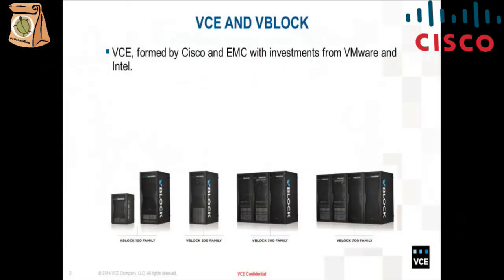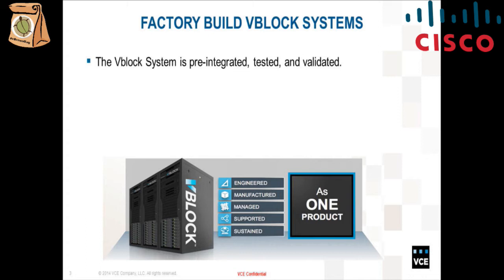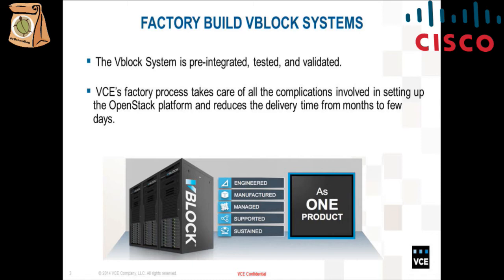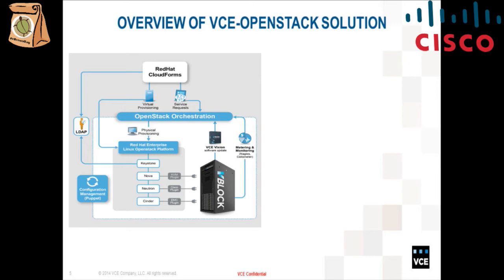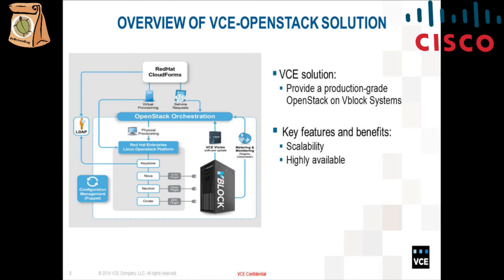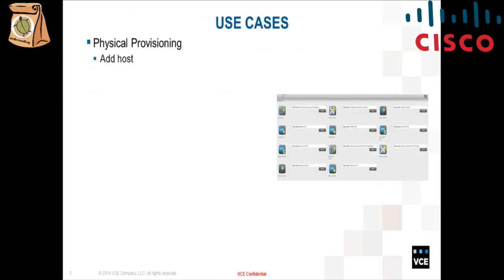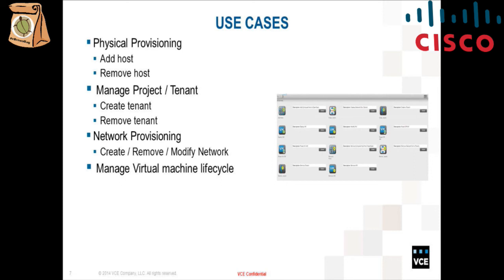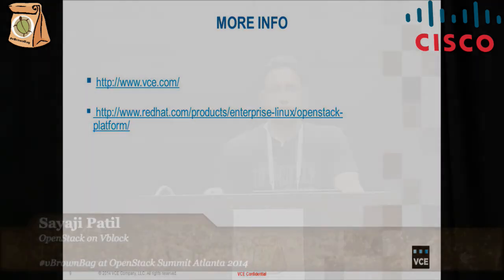2014 vBrownBag OpenStack Summit Atlanta Sayaji Patil -- OpenStack on vBlock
An overview of the practical considerations contained in the VCE white paper for OpenStack on Vblock.